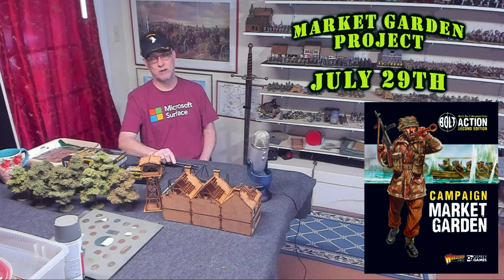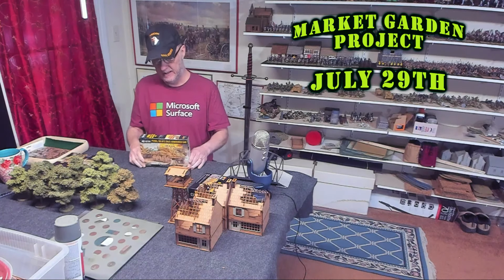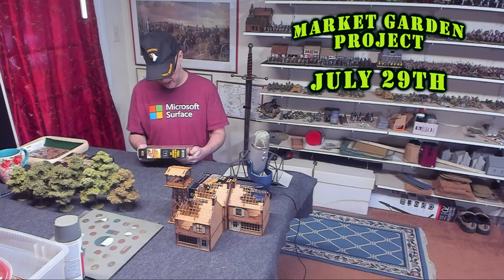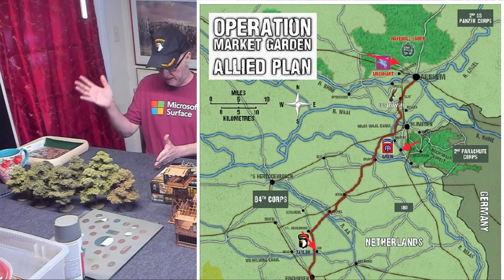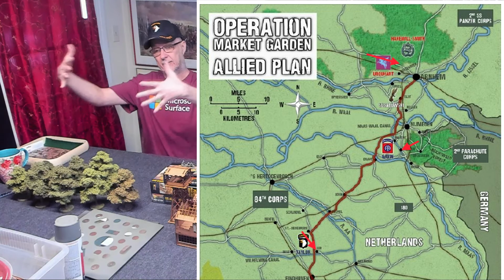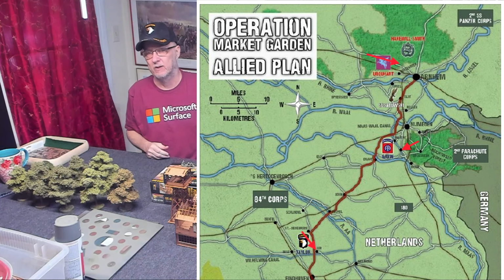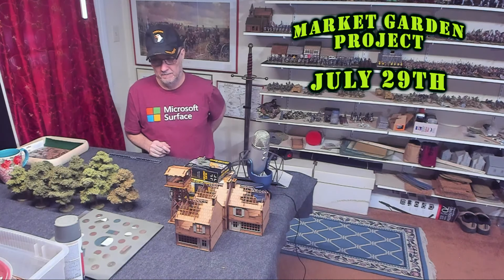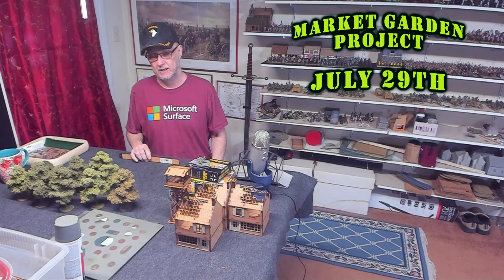Wargaming In Miniature ☺ Market Garden Project ☺ July 29th